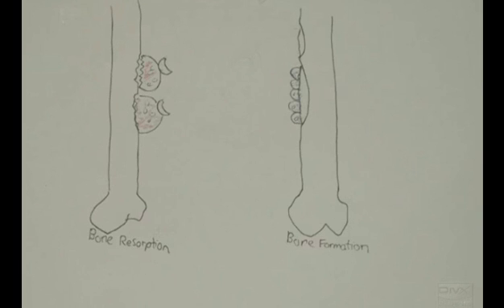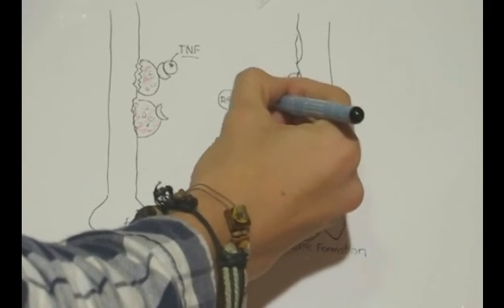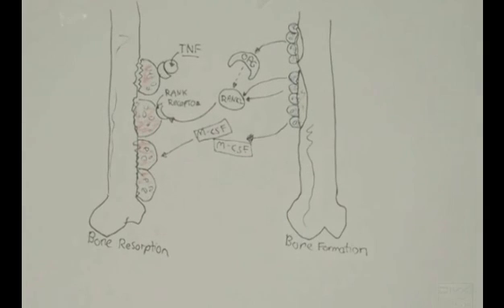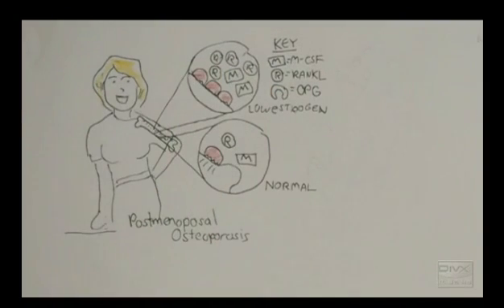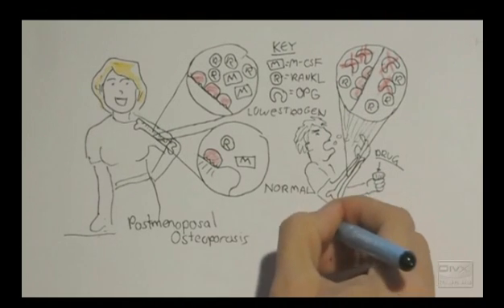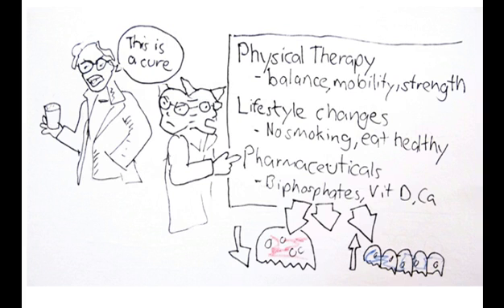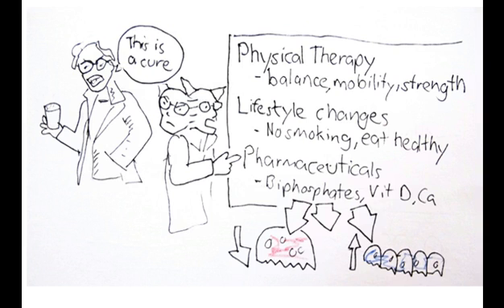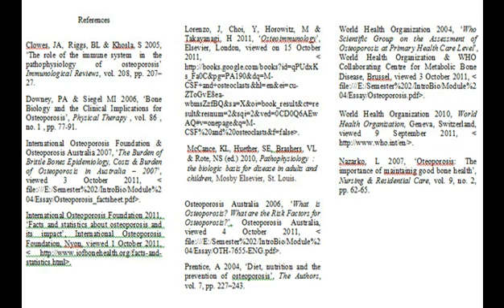Osteoporosis (Part II)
PART II
Explore the current understanding of osteoporosis, including its prevalence, major risk factors, and underlying pathophysiology. This video also covers available treatment options and strategies for prevention and management of this common bone disease. I am only a Student (this is from my essay), Please comment and provide feedback.